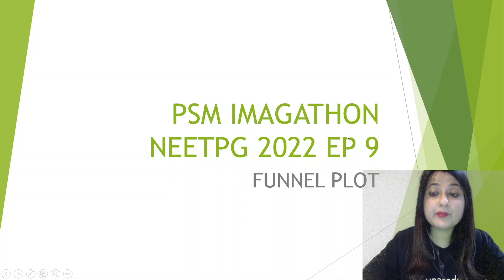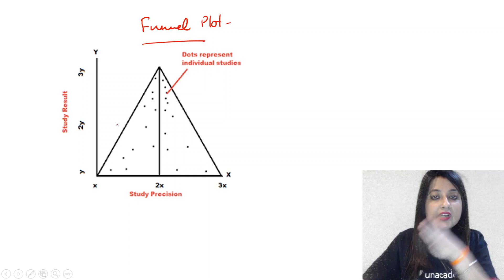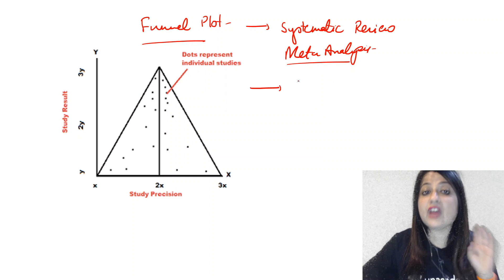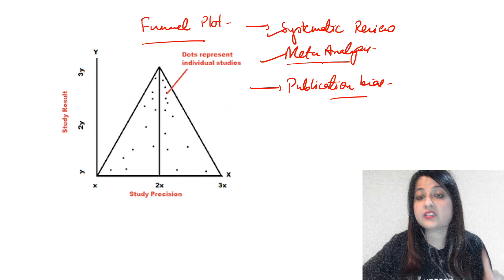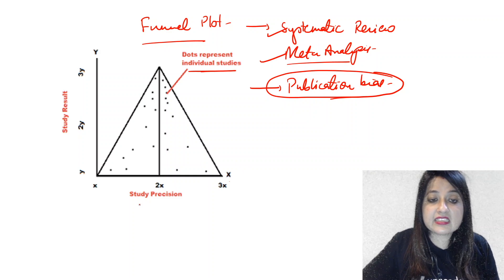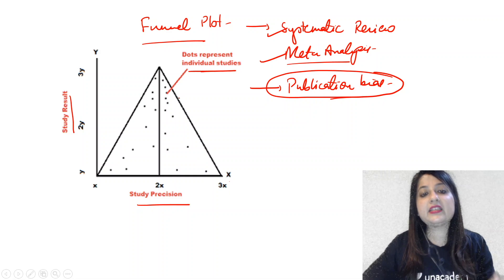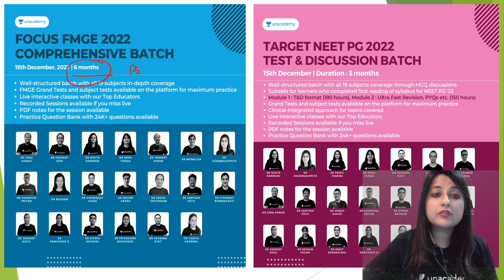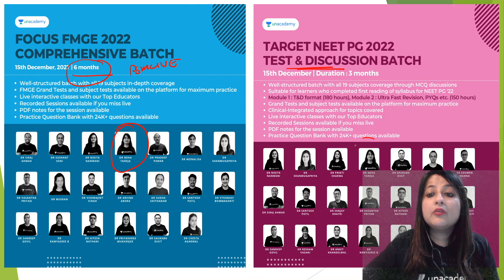PSM Imagethon | NEETPG 2022 | Funnel plot | Dr Neha Taneja